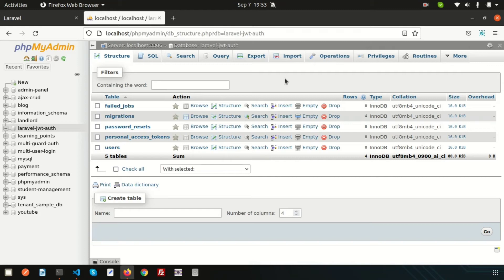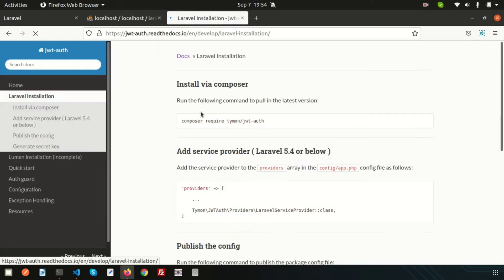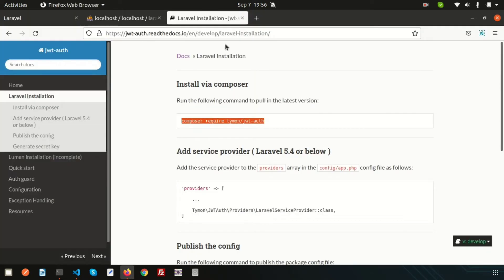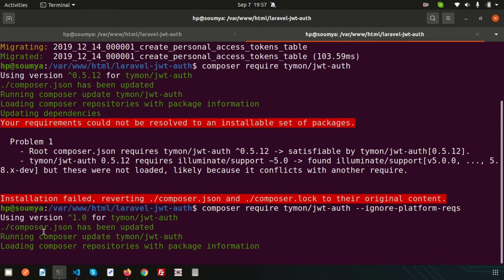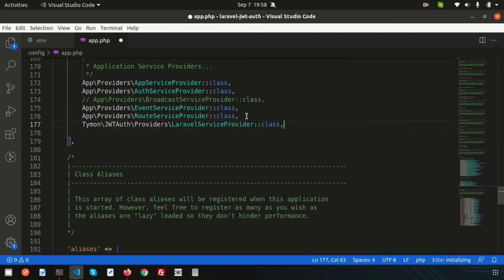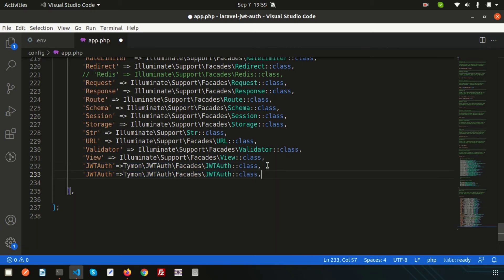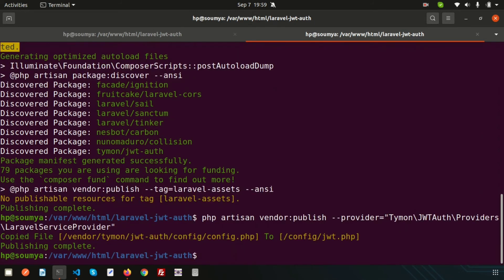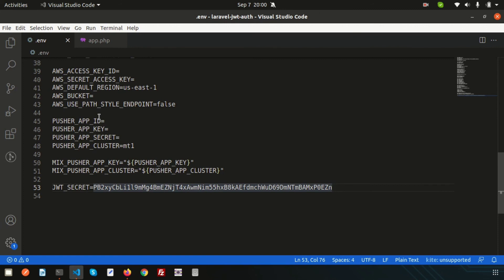Laravel 8 REST API Using JWT Authentication #2 Install JWT package and configuration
JWT authentication with Laravel 8 | Create REST API with JWT authentication | Install JWT authentication and configure into laravel application | Laravel 8 | Laravel JWT auth tutorial | Learning Points

In this series we are going to learn about how we can use JWT authentication in REST API with Laravel 8. In this video I installed JWT package and configure that package into laravel application.
In our upcoming video I will show you how to setup model and configure auth guard.